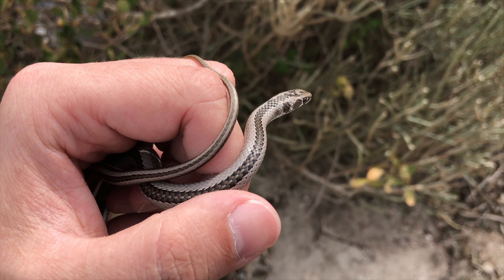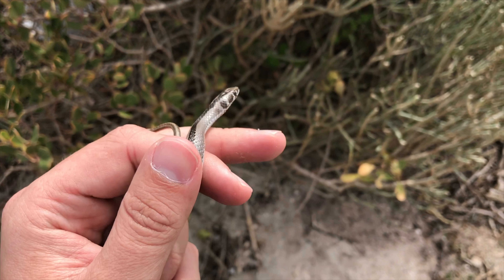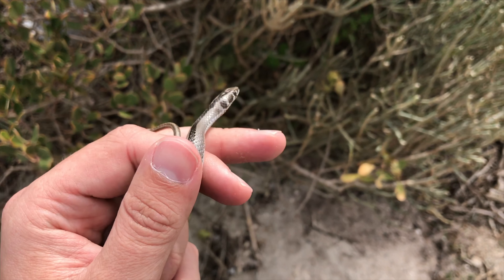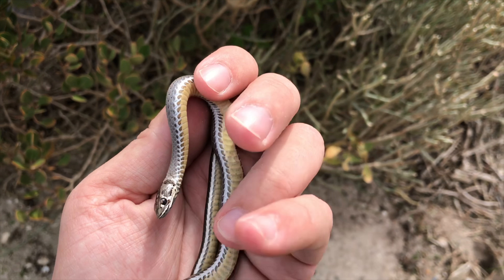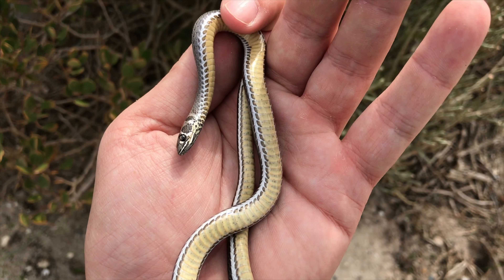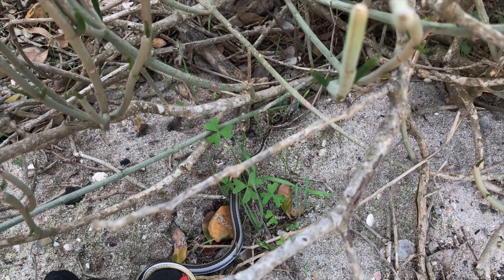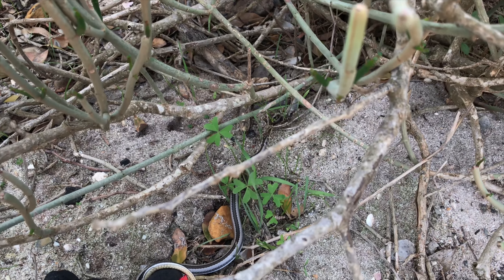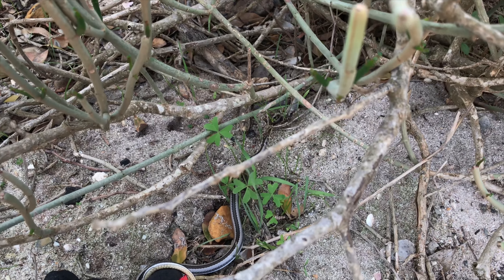Crossed Whip Snake near Melkbosstrand (20180512)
Crossed Whip Snake (Psammophis crucifer) - mildly venomous, but harmless to humans.

*If you liked this post, please click the button below to "Share"!*

Found mostly in lowland forest, moist savannah, grassland, and fynbos, this fast-moving snake tends to hide quickly when disturbed.

Crossed Whip Snakes feed on small lizards as well as frogs.

Oviparous, they lay 3-13 eggs.